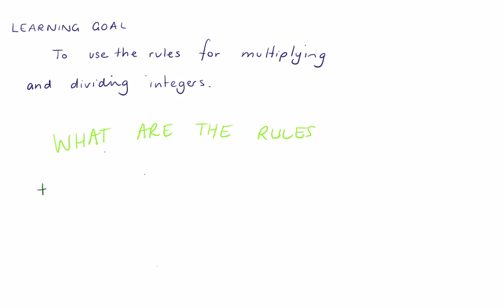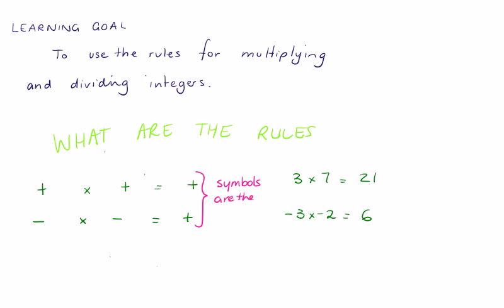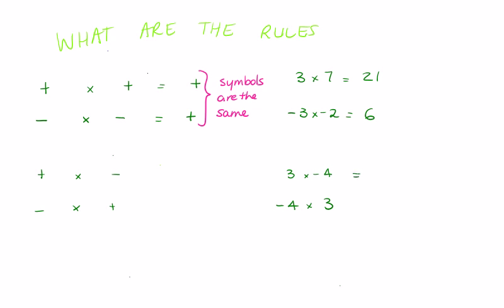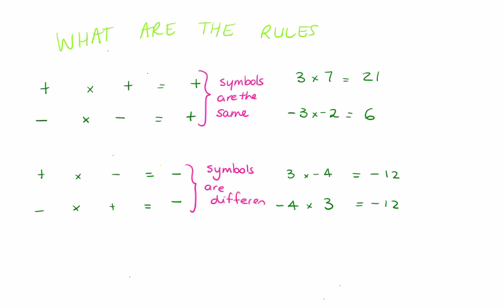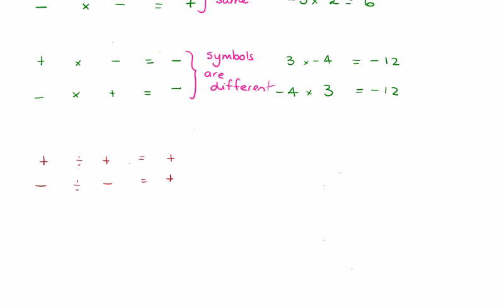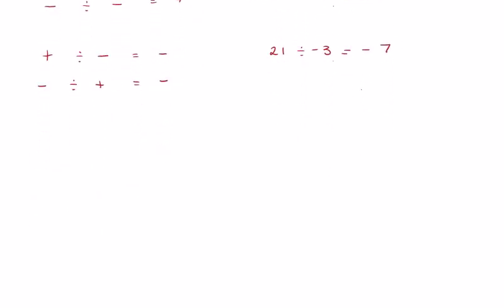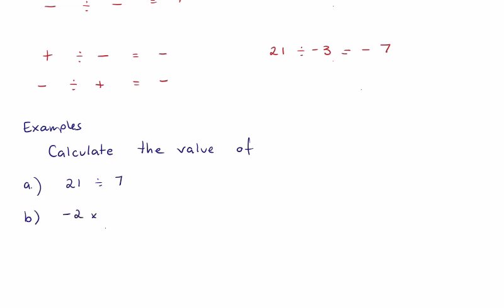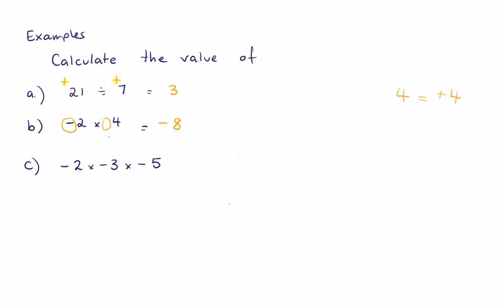INTEGERS Multiplying and Dividing